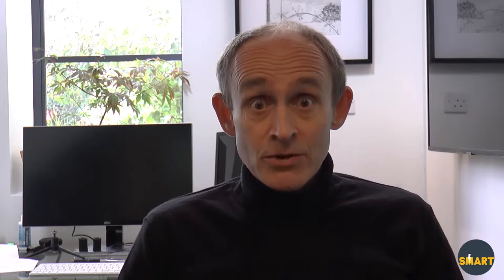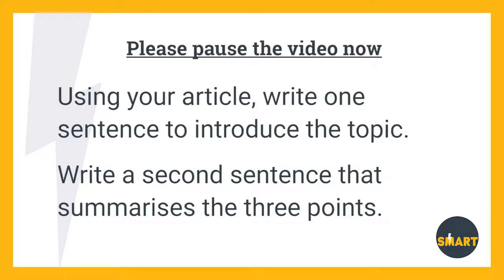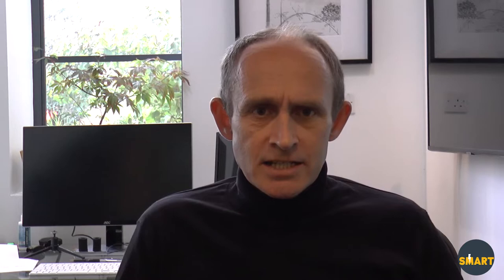How to give a short presentation at short notice by Paul Furey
Being asked to present something at short notice can set alarm bells ringing. Communication expert and top leadership coach Dr Paul Furey offers some practical advice.